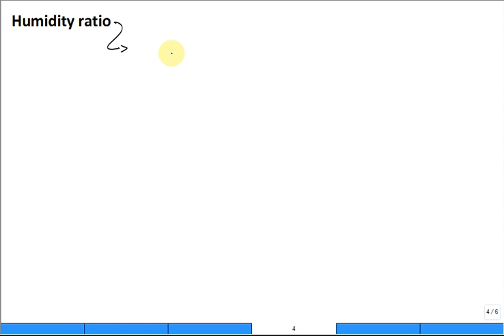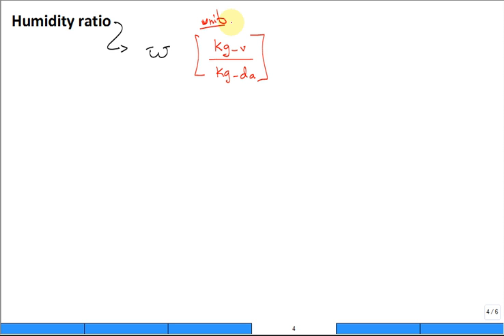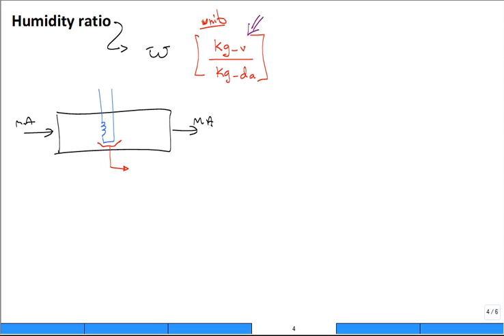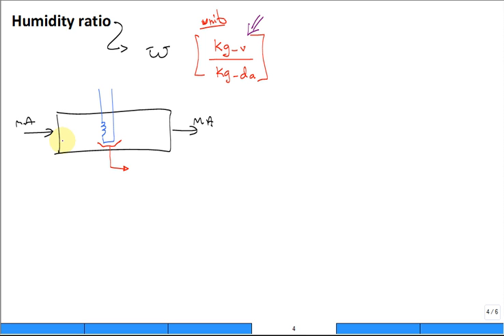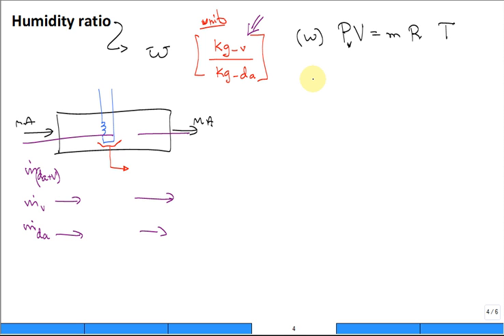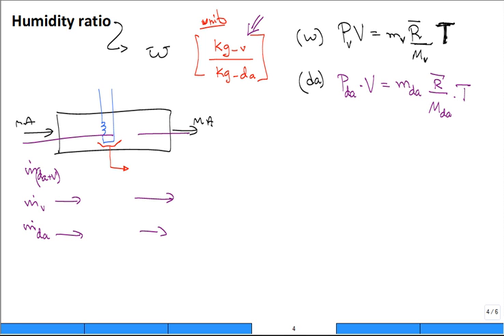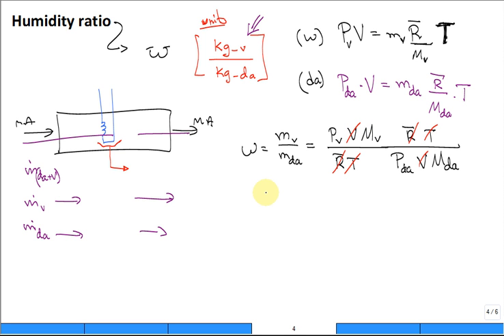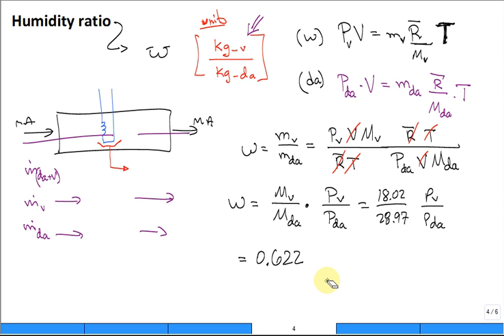Intro humidity ratio for moist air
Utility: 1:10
Simplification: 2:38

Introduce humidity ratio, property used in moist air calculations.